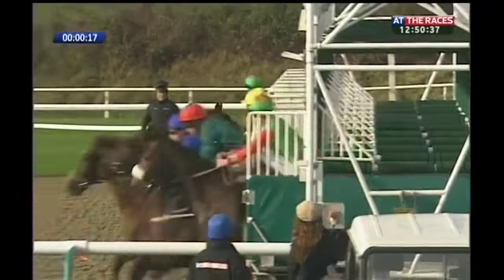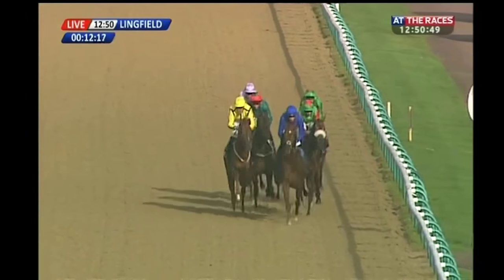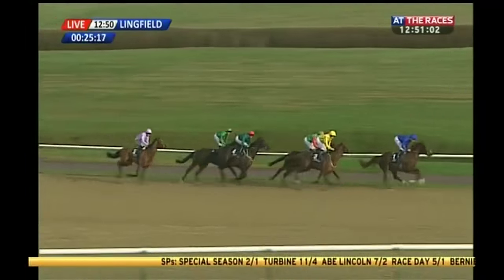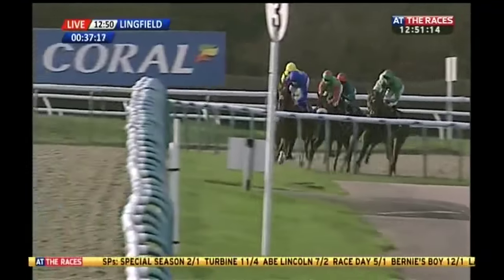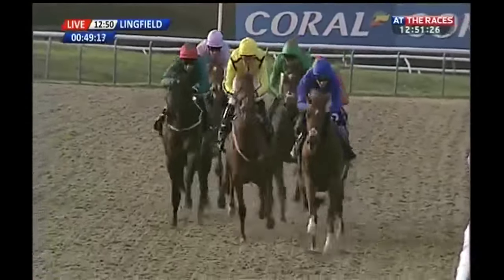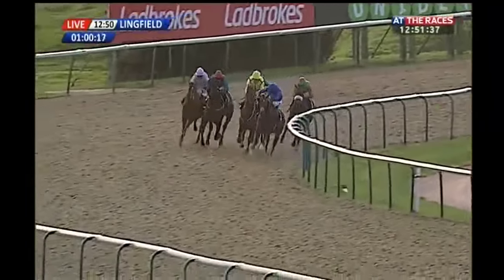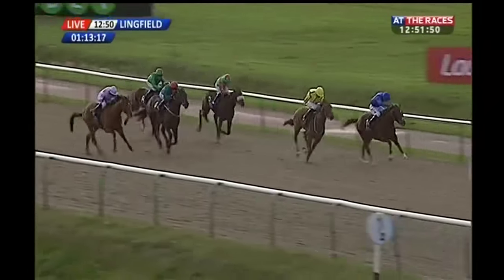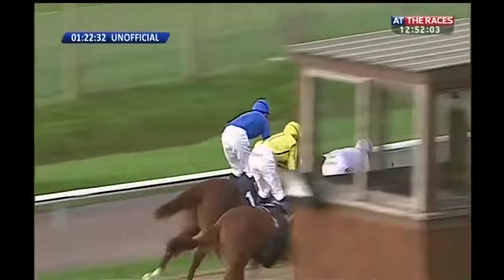Race Day-32 Red Conditions Stakes (Fast-Track Qualifier)-2015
Another  Fast-Track Qualifier winner for Godolphin as Race Day scored at Lingfield Park.